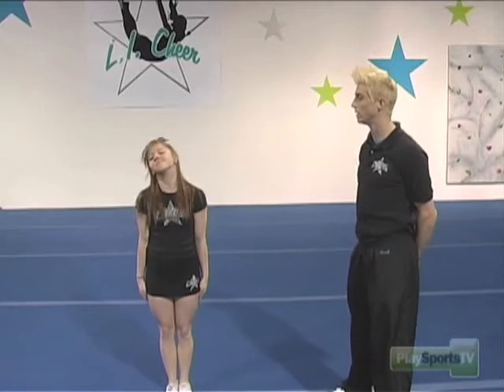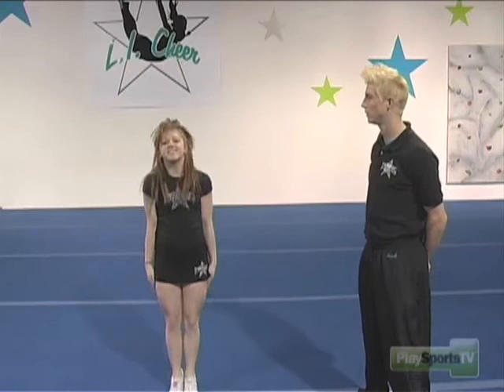Basic Jumps: Tuck and Spread Eagle - Cheerleading Drills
Learn the basic cheerleading jumps.  In this video we cover the tuck and spread eagle.